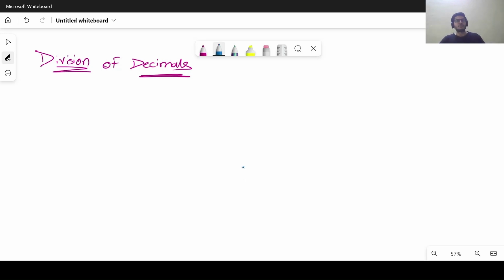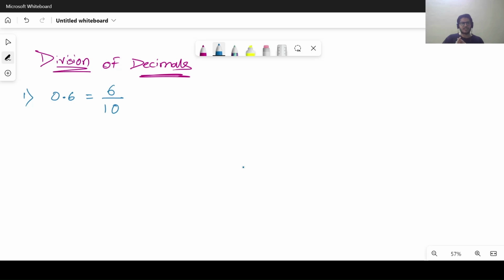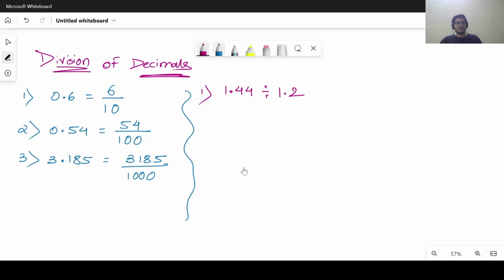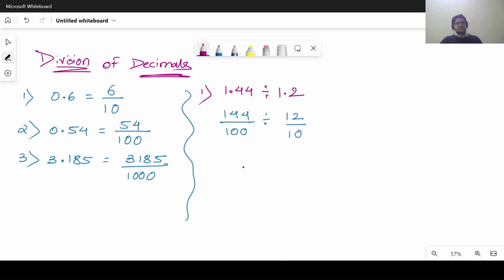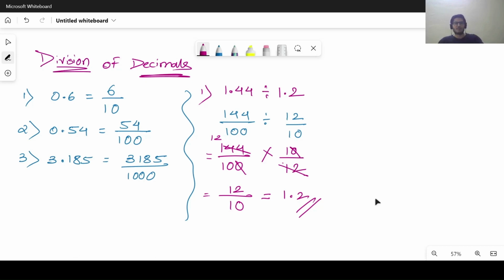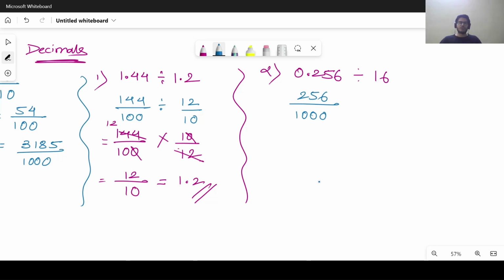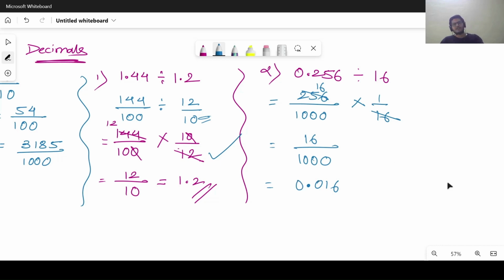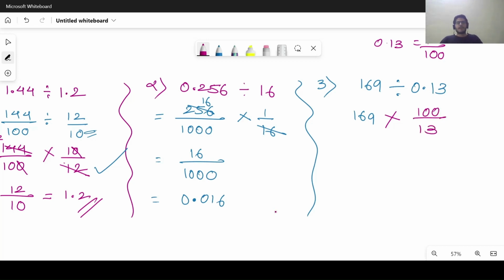Division of Decimals || VB's Masterclass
In this video, I have explained the Basic Rules to follow & Steps to do while Dividing 2 numbers having Decimal point in them. I have used 3 different examples to explain the Rules & Steps to follow in different Situations.